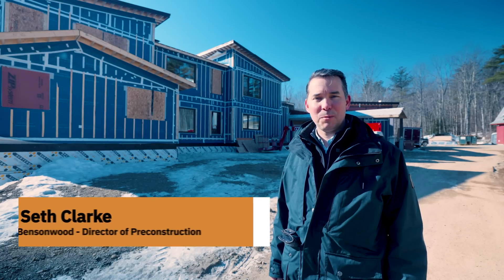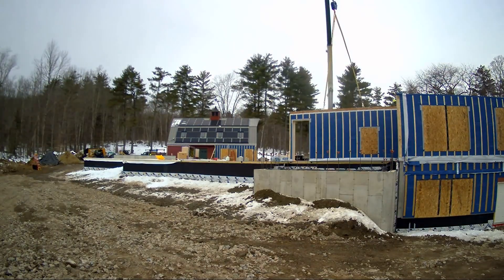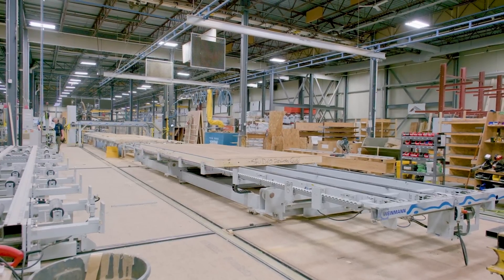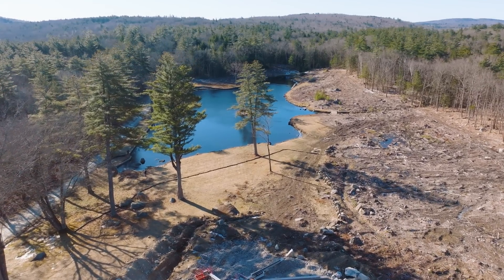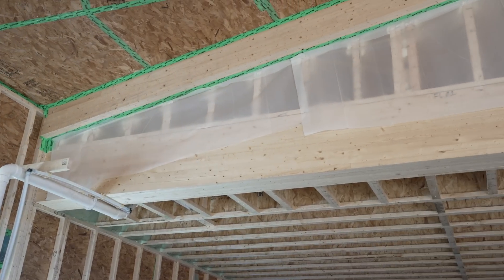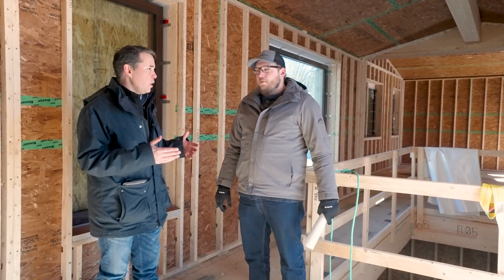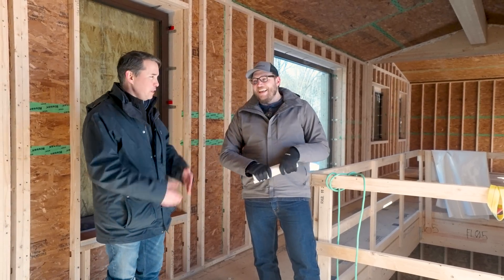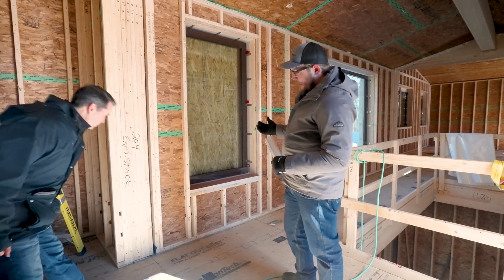High-Performance Factory-Built Home: How We Bring Your Designs to Life with Tektoniks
Join Seth and Travis as they walk us through some of the features of a recent Bensonwood build, designed with a partner architect, using Tektoniks.

When a client brings a design to us, we work together with their architects to prepare their designs for manufacturing in our panel facility. The panels are delivered to the site and raised quickly by our crews and provide an airtight, healthy home that will last for generations.

Reach out today to share your upcoming project with our team and see if the Tektoniks system is a good fit for your project